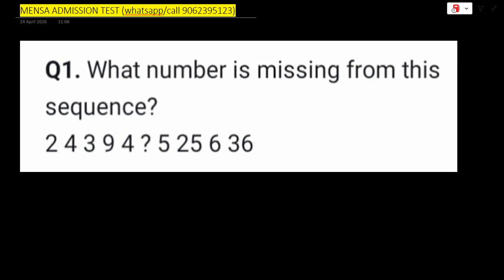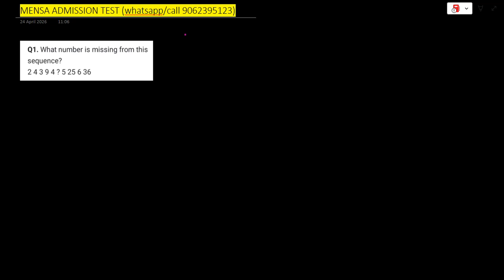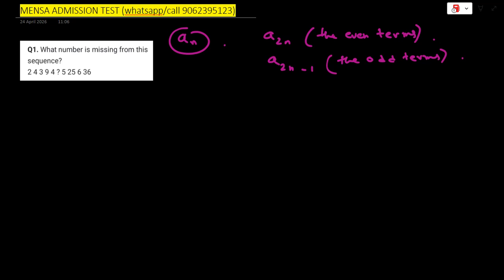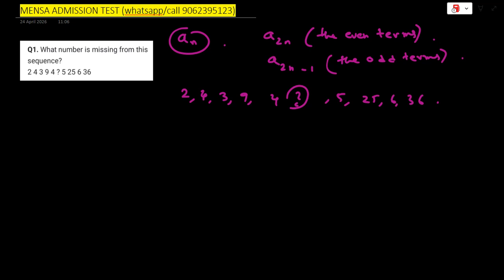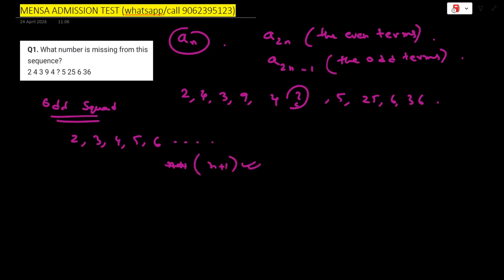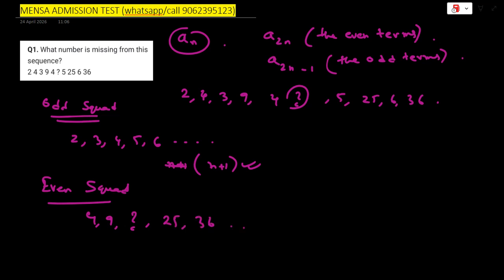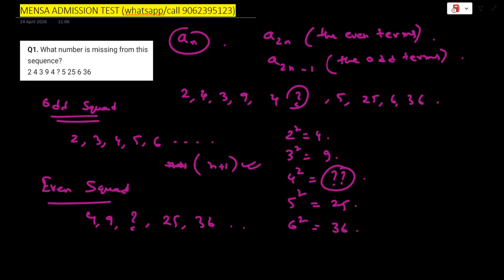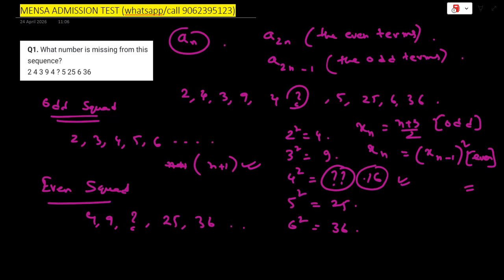MENSA Admission Test 1 | Advanced IQ Reasoning Insights & Smart Logic Breakdown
Welcome to one of the most intellectually stimulating and analytical sessions on MENSA Admission Test 1 with Advanced IQ Reasoning Insights and Smart Logic Breakdown. 🧠📘

This lecture is specially designed for MENSA aspirants, IQ test preparation candidates, psychology learners, cognitive science enthusiasts, analytical reasoning students, competitive examination aspirants, and anyone interested in understanding high-level intelligence testing and logical reasoning systems.

In this video, we focus not only on solving IQ questions but also on understanding the deeper cognitive logic, reasoning structures, and strategic thinking patterns behind MENSA-style intelligence assessments.

This session is specially designed to solve these issues through “Advanced IQ Reasoning Insights” and deep analytical explanation.

🎯 What You Will Learn in This Session:
✅ MENSA Admission Test Structure
✅ Smart Logical Reasoning Strategies
✅ Advanced Pattern Recognition Techniques
✅ Analytical Thinking Development
✅ IQ Problem-Solving Approaches
✅ Cognitive Reasoning Interpretation
✅ Verbal & Non-Verbal Intelligence Concepts
✅ Time Management Strategies
✅ Decision-Making Frameworks
✅ Intelligence Assessment Understanding

Every topic is explained in a student-friendly yet analytical manner so that learners can understand both practical problem-solving and conceptual cognitive structures.

This lecture is highly useful for:
🎓 MENSA Admission Aspirants
🎓 IQ Test Preparation Candidates
🎓 Psychology Students
🎓 Cognitive Science Learners
🎓 Competitive Examination Aspirants
🎓 Analytical Reasoning Students
🎓 Psychometric Test Learners
🎓 Logical Thinking Enthusiasts

🚀 Why Understanding MENSA IQ Tests Is Important?

High-level IQ assessments are designed to evaluate:
⚠ Logical reasoning ability
⚠ Cognitive flexibility
⚠ Pattern interpretation skills
⚠ Analytical efficiency
⚠ Problem-solving speed
⚠ Mental adaptability under pressure

That is why understanding the deeper structure behind MENSA-style questions becomes extremely important.

📖 In This Session You Will Learn:
✔ How MENSA questions are structured logically
✔ How to identify hidden reasoning patterns
✔ How to improve analytical interpretation ability
✔ How to solve IQ questions strategically
✔ How cognitive thinking patterns operate
✔ How to increase reasoning speed & accuracy

This lecture combines practical IQ-solving methods with conceptual understanding of cognitive reasoning.

🌟 Special Features of This Lecture:
✔ Advanced IQ Reasoning Discussion
✔ Student-Friendly Explanation Style
✔ Smart Logic Breakdown
✔ Pattern Recognition Training
✔ Analytical Thinking Development
✔ Cognitive Interpretation Methods
✔ Strategic IQ Problem Solving
✔ Easy Explanation of Complex Questions

At Dr. Sourav Sir’s Classes, we believe intelligence assessment should not only focus on scores but also on developing analytical awareness, flexible reasoning, and cognitive understanding.

💡 Our Teaching Philosophy:
“Strong reasoning develops through understanding patterns deeply.”

That is why our lectures focus on:
🧠 Cognitive Understanding
📊 Analytical Interpretation
⚡ Smart Reasoning Development
🎯 IQ Strategy Building
📖 Deep Conceptual Insight

This approach helps learners improve reasoning ability, intellectual confidence, and problem-solving flexibility.

📢 Important Advice for Learners:

These habits significantly improve IQ test performance.

✅ Easy Explanation of Complex IQ Concepts
✅ Deep Analytical Discussion
✅ Student-Friendly Learning Style
✅ Strong Reasoning Development
✅ Practical Cognitive Interpretation
✅ Smart Problem-Solving Techniques
✅ Advanced IQ Strategy Discussion
✅ Personalized Guidance & Support

We Provide:
✔ Online Classes
✔ Offline Classes
✔ IQ Test Preparation Guidance
✔ Cognitive & Analytical Training
✔ Mock Test Practice
✔ Doubt Clearing Support
✔ Advanced Reasoning Workshops

Students from across India and abroad join our programs for IQ preparation, logical reasoning development, and analytical learning.

🔥 If you genuinely want to improve your IQ test performance, analytical reasoning, and cognitive flexibility, then this lecture series will help you build stronger intellectual skills and smarter problem-solving strategies.

Remember:
“High intelligence is not about memorizing answers — it is about understanding reasoning patterns.” 🧠🚀

📤 Share with Friends & IQ Study Groups

Thank you for supporting quality educational content and advanced learning.